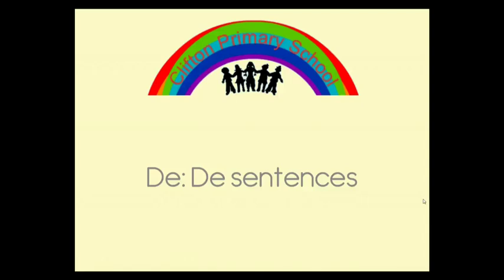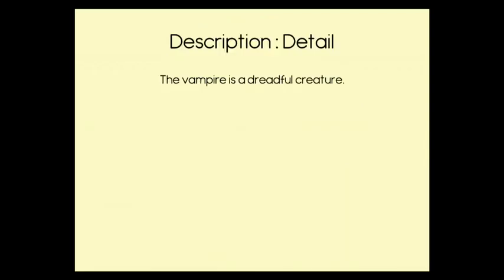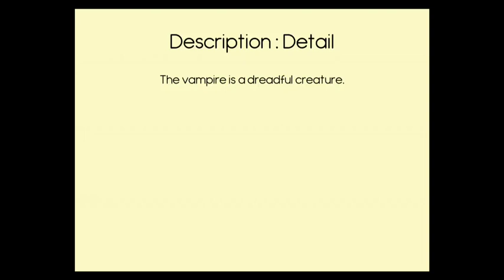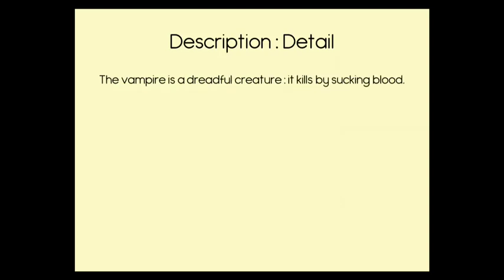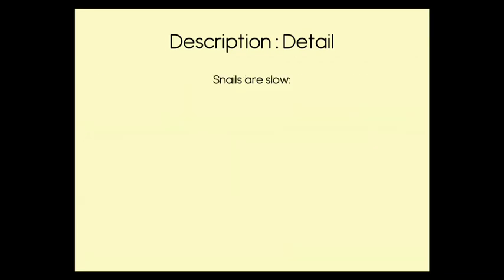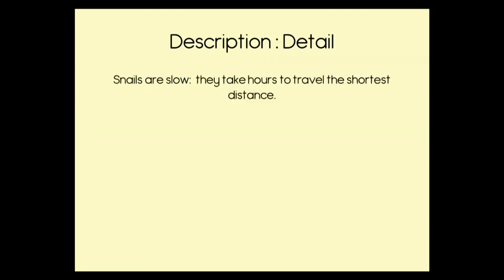De de Sentences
Clifton Primary Videos.